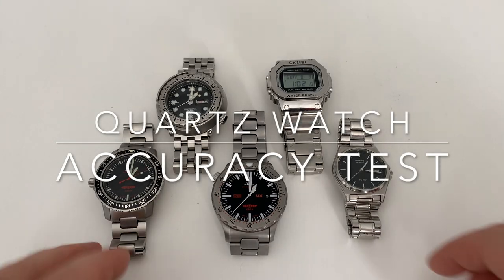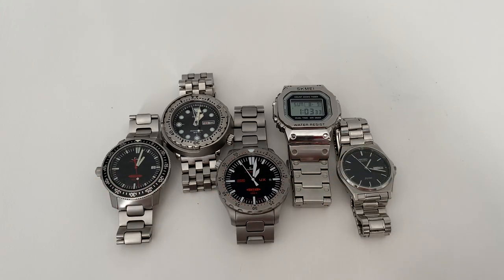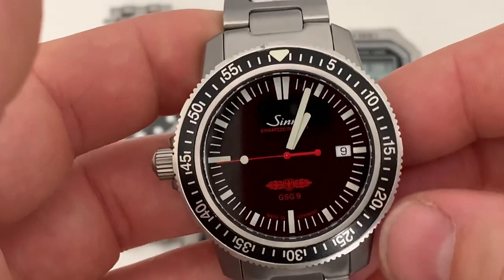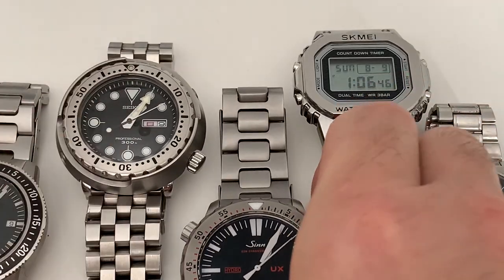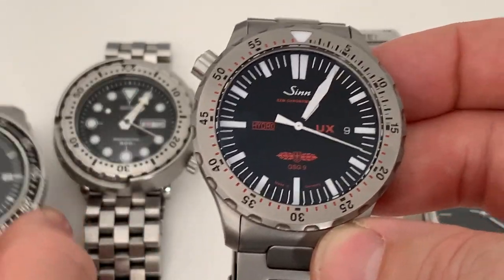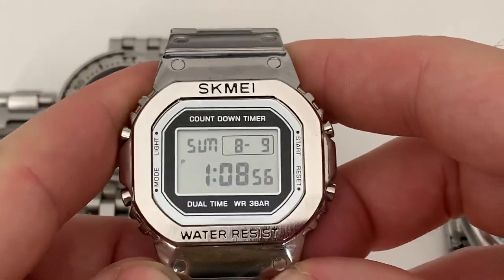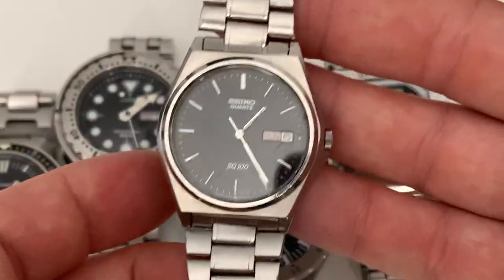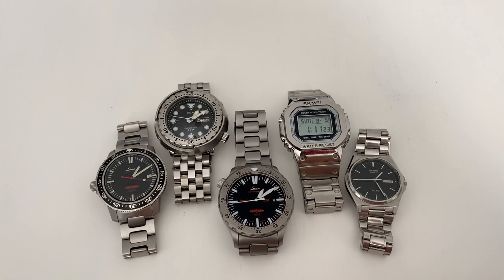Quartz Accuracy ( You Maybe Surprised )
All quartz watches are not the same I set these 5 watches just under 3 months using the same App

Sinn UX GSG9     -1s
Seiko Tuna 007  +2s
Sinn EZM2         +32s
Skmei                 +1min 38s
Seiko SQ100     +15min